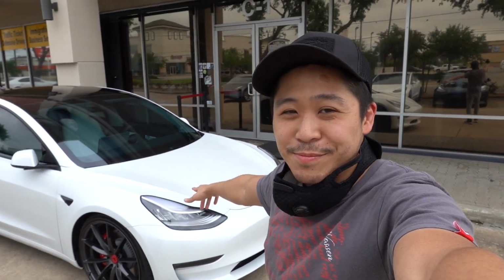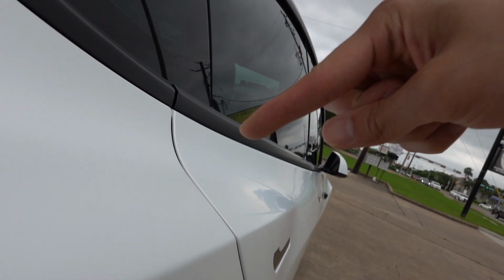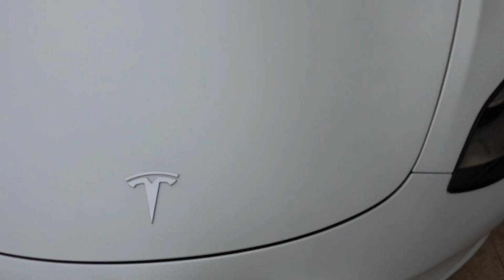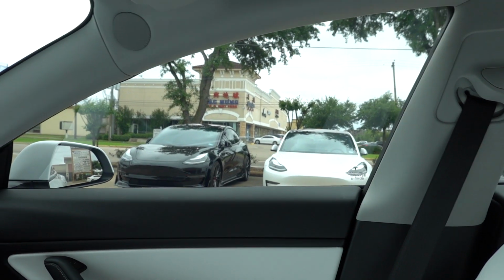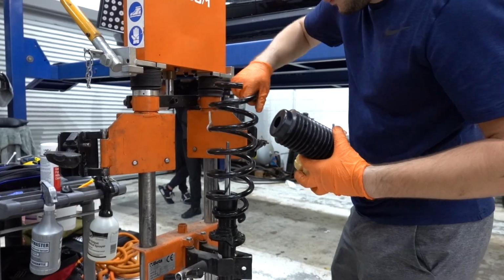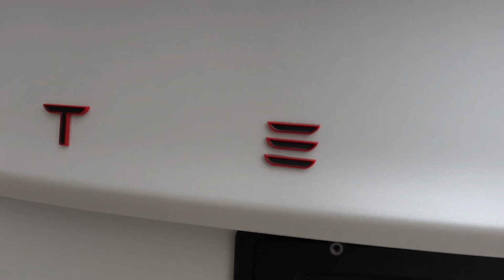Tesla Model 3 Satin Guard, Chrome Delete, Vorsteiner VFF 109 Wheels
A quick look at a Tesla Model 3 with Satin Guard PPF (clearbra), chrome delete in satin black vinyl, and Vorsteiner VFF-109 wheels in 21" carbon graphite.

LET’S WORK ON YOUR CAR!:
12320 Bellaire Blvd
Suite C-1

Hours: Tuesday - Saturday
10:00 AM - 6:00 PM

PARTNERED BRANDS:
Vossen Wheels
Vorsteiner
Velos Designwerks
1221 Wheels
Brixton Forged
ADV.1 Wheels
Prior Design
Ryft Exhaust
Frequency Intelligent Exhaust
Novitec
TechArt
Brabus
Addictive Desert Designs
Toyo Tires
Renntech
Sharkwerks
Escort Radar
and more!